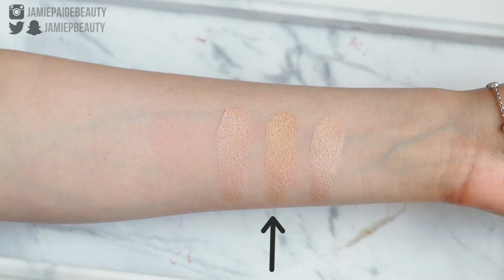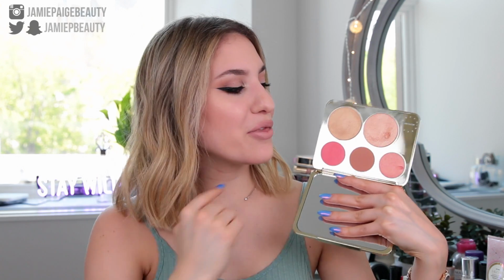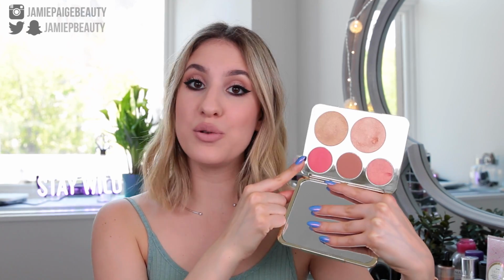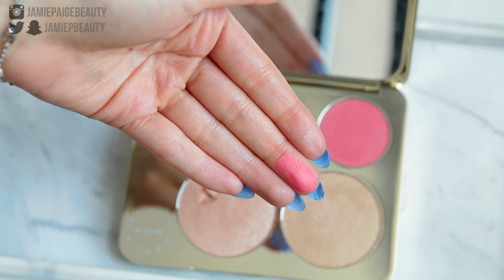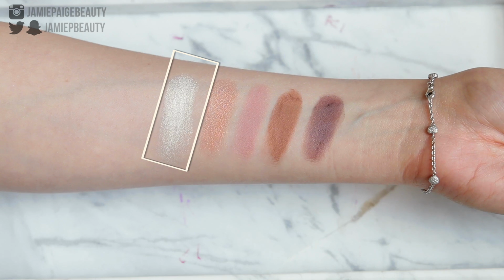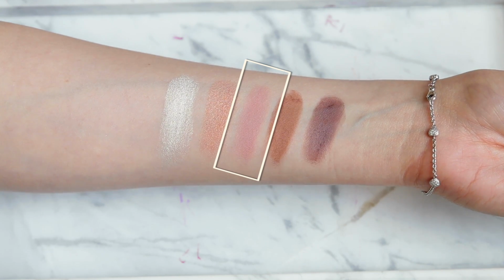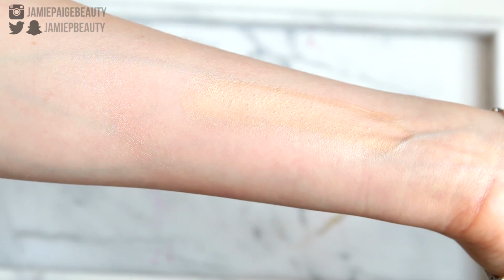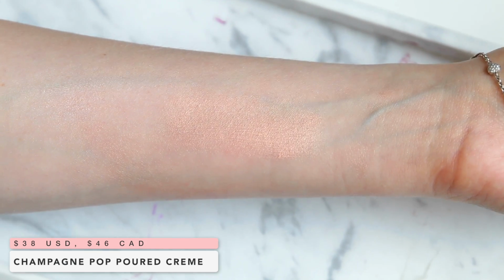FIRST LOOK: ENTIRE Becca X Jaclyn Hill CHAMPAGNE COLLECTION | Review + Swatches | JamiePaigeBeauty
Here is a first look into the whole entire Becca X Jaclyn Hill Champagne collection, including reviews on all the products and swatches!

Lipstick: Jeffree Star I'm nude liquid lipstick

Prize: Champagne Collection face palette + Champagne Pop Pressed
- International
- No Spamming
- Winner will be announced here and I will email them

I post new content every Monday and Thursday at 6:30am EST!

Hey, I'm Jamie! I'm a Canadian Beauty Vlogger/Makeup Artist with a huge passion for all things beauty!

FAQ:
- My camera: Canon 70D
- My lens: Sigma f1.4 35mm
- Editing software: Finalcut Pro X